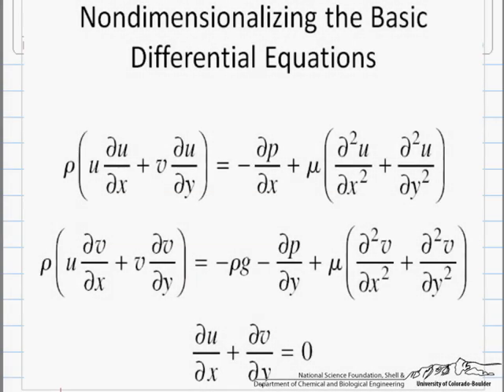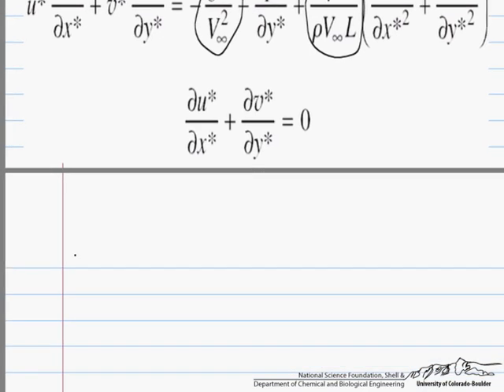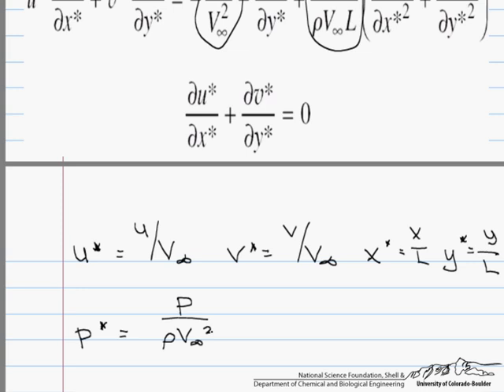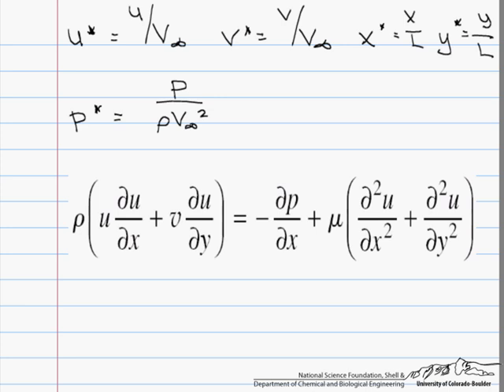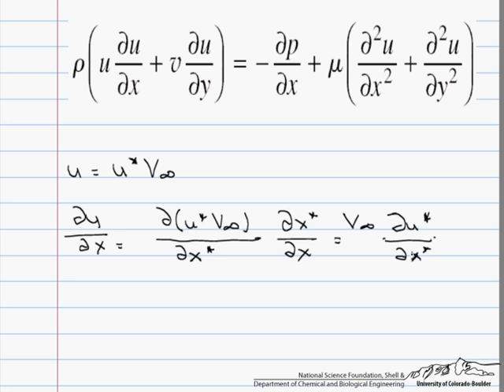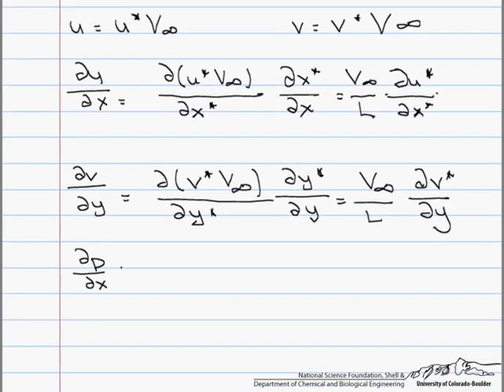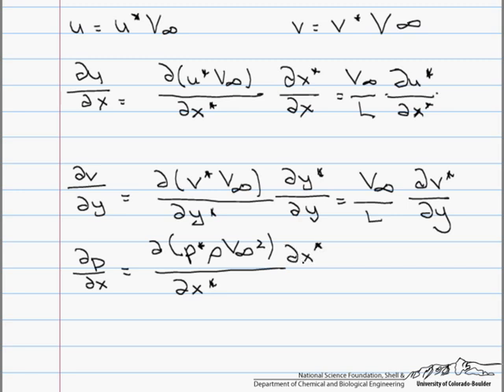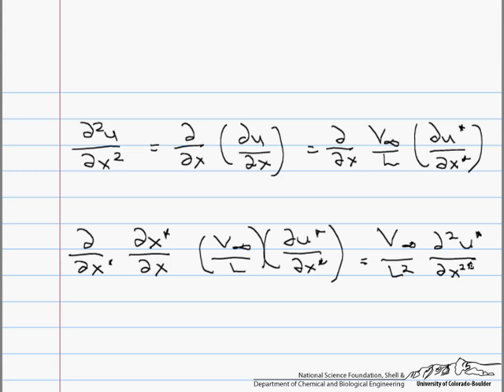Deriving the Dimensionless Equations of Motion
Demonstrates how to non-dimensionalize the momentum equations.  Made by faculty at the University of Colorado Boulder, Department of Chemical and Biological Engineering.